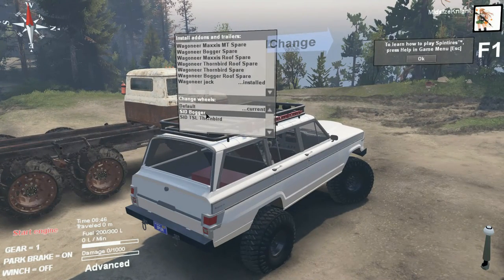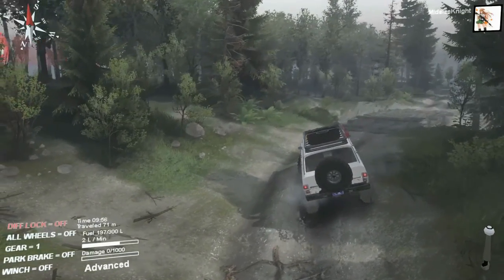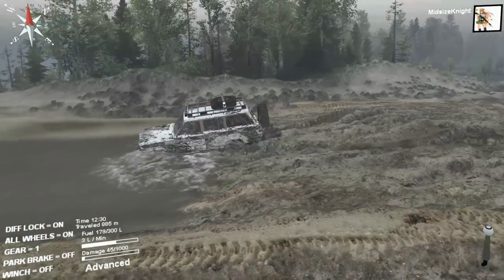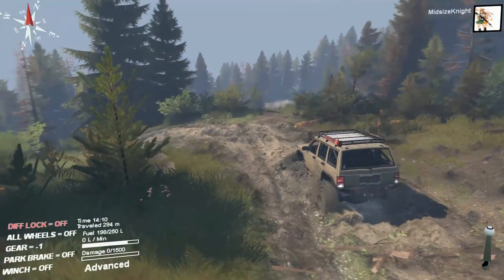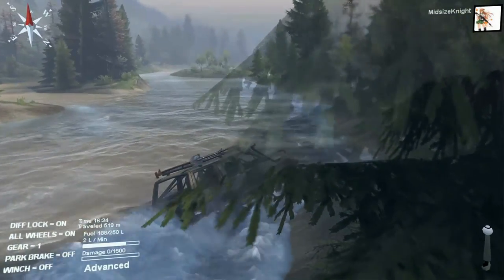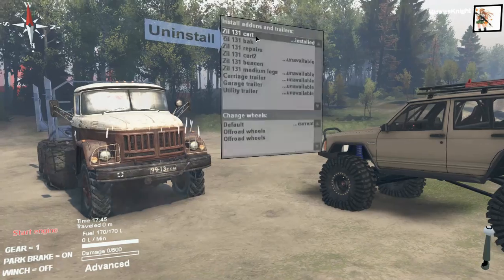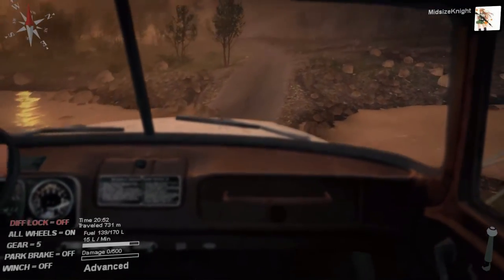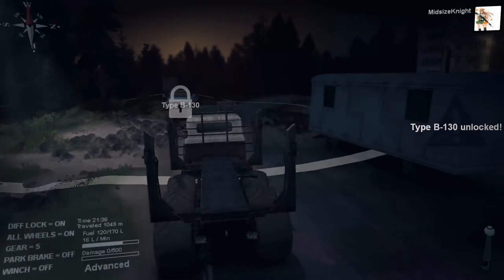Spintires' Mod | 1978 Jeep, XJ Crawler, Zil 131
Hey guys whats going on, its the Gaming Sage here.
Welcome to Spintires and today we are taking a look at three mods today; SID 1978 Jeep Wagoneer, Brute 88 Jeep XJ Crawler and the Zil 131 8x8.